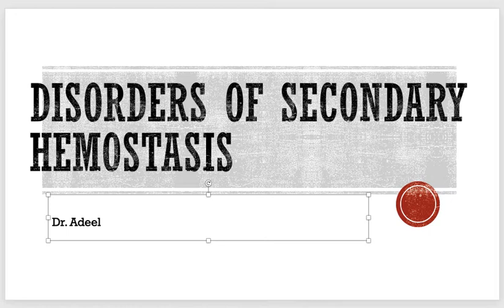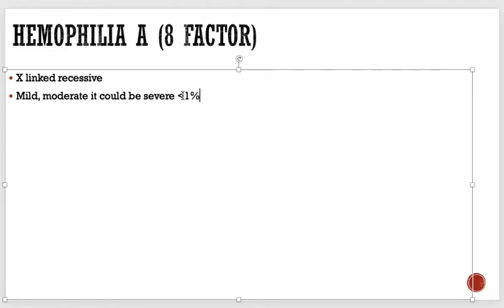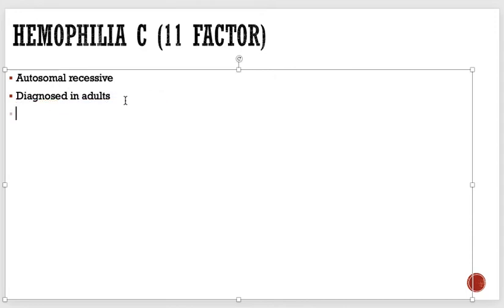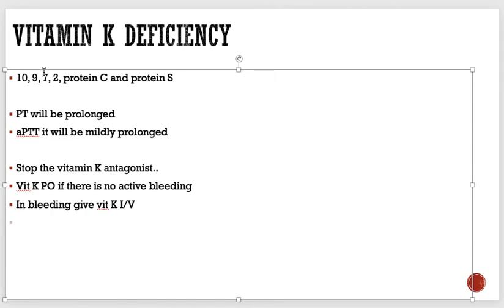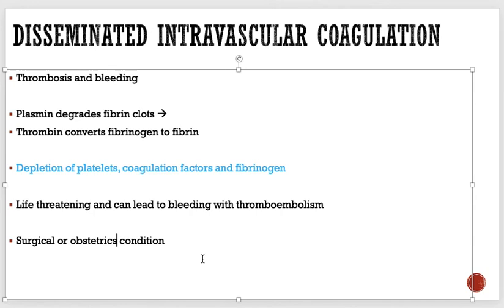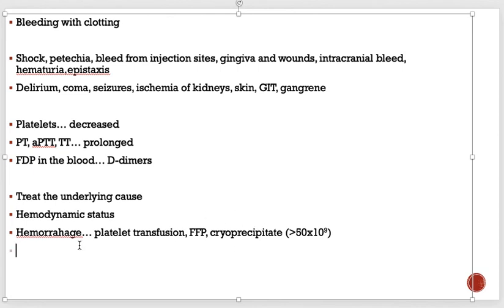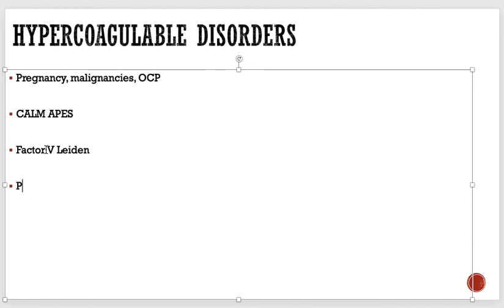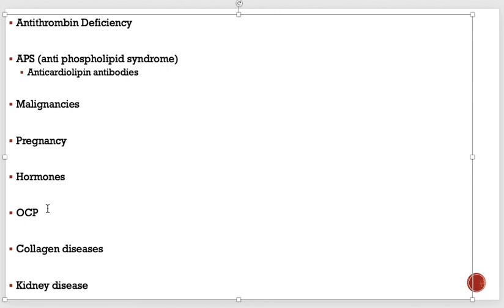Disorders of secondary hemostasis and Hypercoagulable state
Online lecture about Disorders of secondary hemostasis and Hypercoagulable state in this part. Video is done on power point. I am not professional in editing and not using any special equipment to record. so excuse please.…